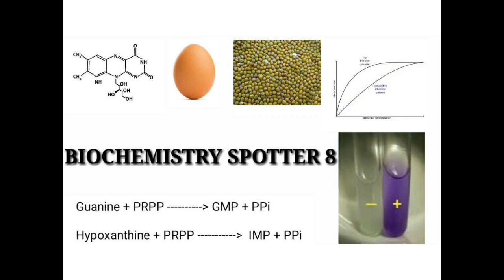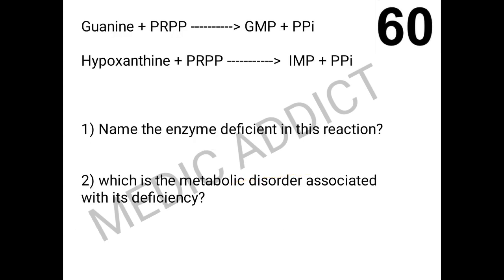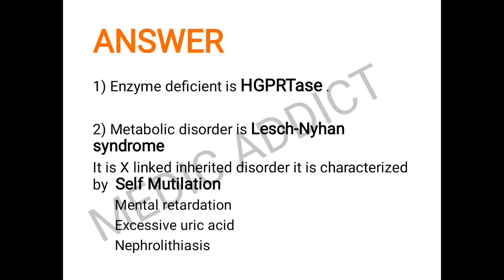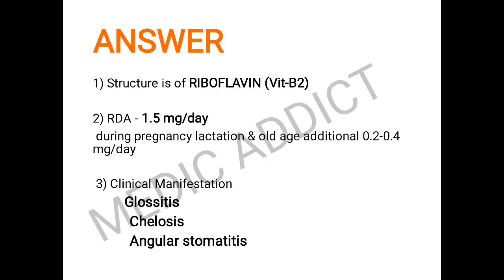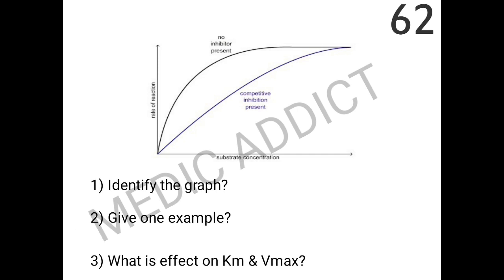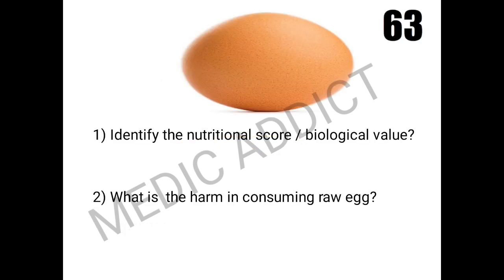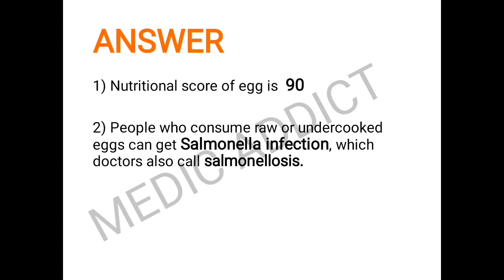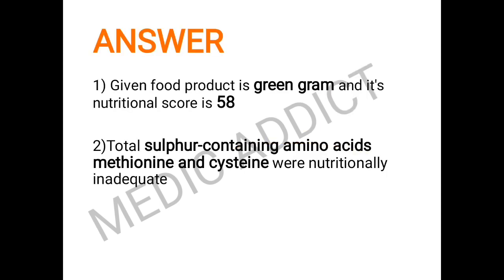BIOCHEMISTRY SPOTTER PART 8 FOR MBBS AND MEDICAL STUDENTS|BIOCHEMISTRY PRACTICAL 1 YEAR /MBBS NEETPG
This video describes the spotters of biochemistry which are important for exams .
This video is helpfull for IMAGE BASED QUESTIONS asked in NEET-PG.

We are planning to upload further videos on spotters. Any query regarding this topics do comment .

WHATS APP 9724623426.